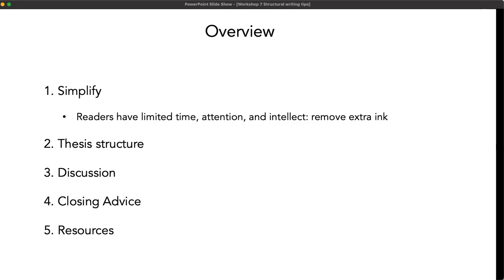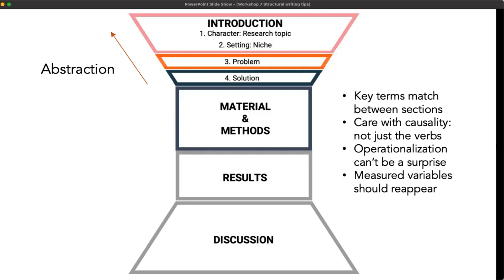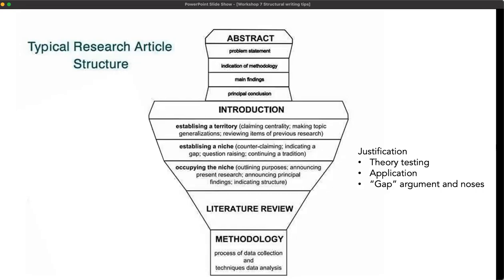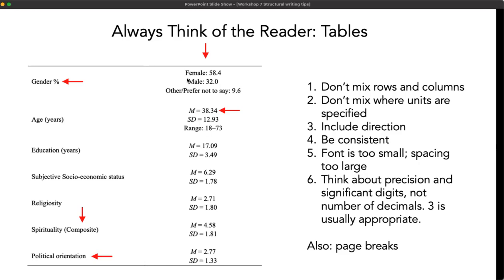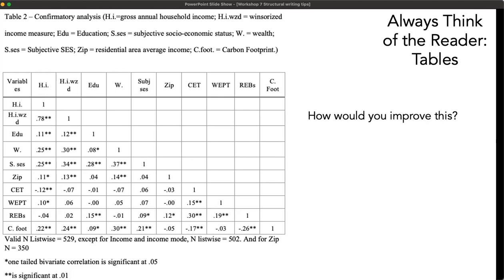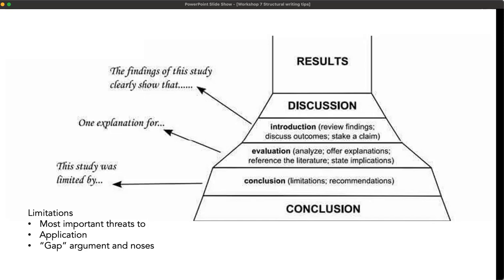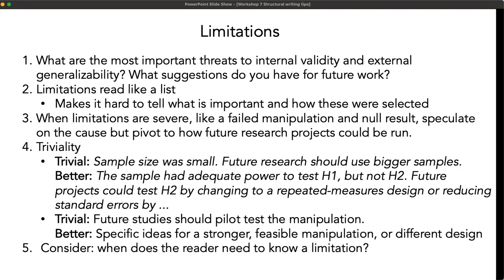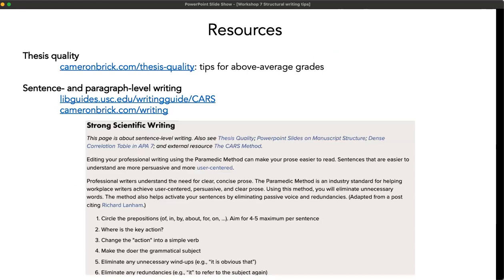Brick 2022 MA Workshop: Structural writing tips for psychology thesis